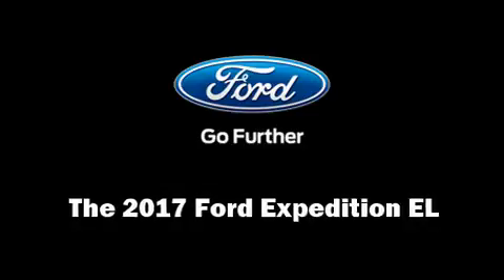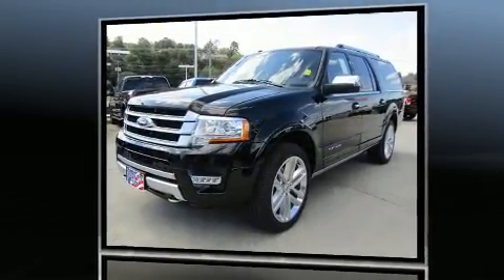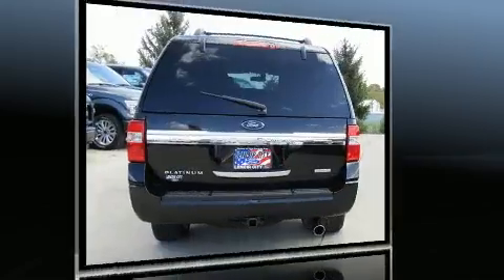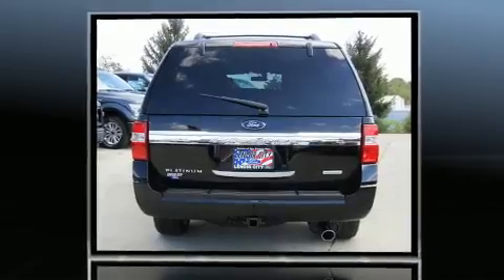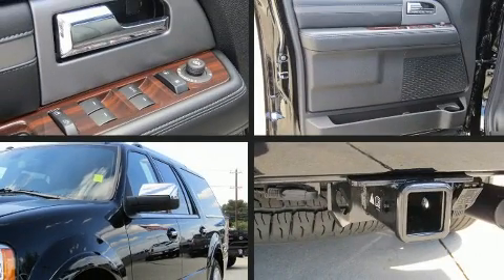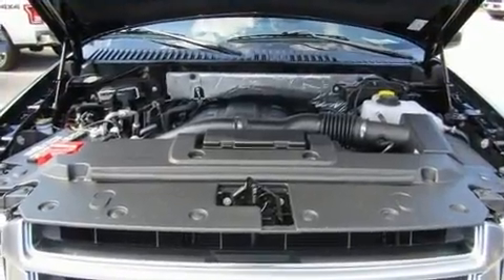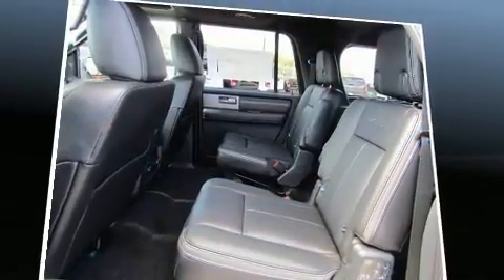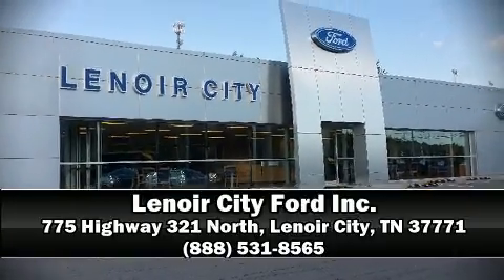2017 Ford Expedition Platinum in Lenoir City, TN 37771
Load your family into the 2017 Ford Expedition EL. A 3.5 liter V-6 engine pairs with a sophisticated 6 speed automatic transmission, providing a smooth and predictable driving experience. Well tuned suspension and stability control deliver a spirited, yet composed, ride and drive A turbocharger further enhances performance, while also preserving fuel economy. The following features are included: leather upholstery, delay-off headlights, a power seat, a blind spot monitoring system, power moon roof, adjustable pedals, and remote keyless entry. Back seat passengers will appreciate the rear audio controls, allowing them to make easy adjustments to the stereo system. Rear passengers enjoy the seat heating functionality, keeping them warm during the winter months. Third row seats provide an even greater maximum passenger capacity. You and your passengers will enjoy the stereo system, which includes a CD player with MP3 capability, steering wheel mounted audio controls, A 10 gigabyte hard drive, and 12 speakers, providing excellent sound throughout the cabin. With side curtain airbags supplementing the rest of the safety network, you can be assured that you and your passengers will experience top-tier protection. Our sales reps are extremely helpful & knowledgeable. We'd be happy to answer any questions that you may have. Stop in and take a test drive!